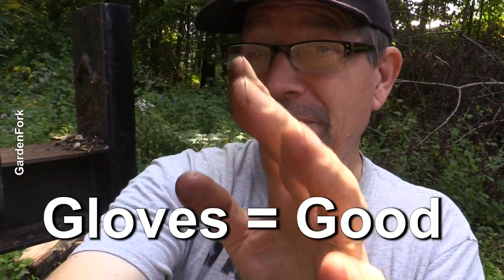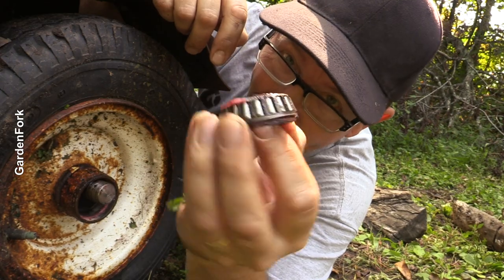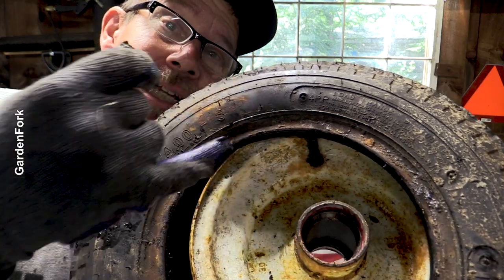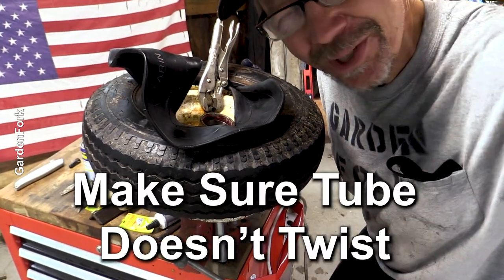You Can Fix A Flat Tire, Here's How...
I show you how to repair a flat tire and using an inner tube. This works for trailers, ATVs, tractors, lawnmowers, etc.

No Editorial Excerpts without permission, Violators agree to pay $5,000 per second + $10 per view + all collections & lawyers fees.

If you'd like to send a card or note:
GardenFork

Music:  Happy Hour, Composed by Dale Herr (ASCAP) , Toast Factory Publishing  (ASCAP) Recording Licensed from the UniqueTracks Production Music Library Inc.  Other music used under license from AudioBlocks.